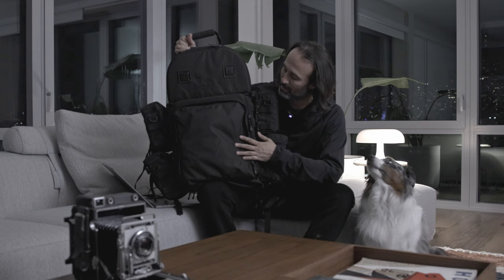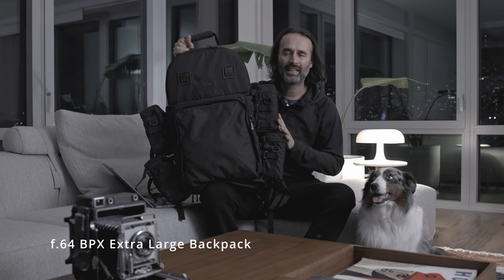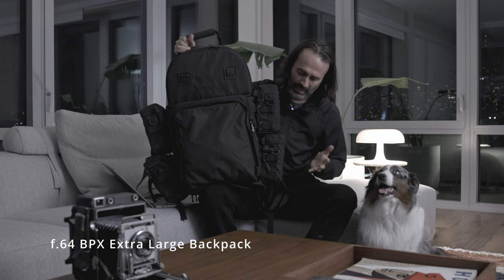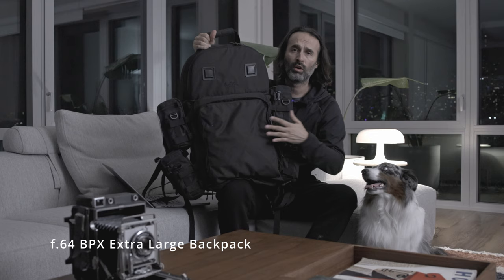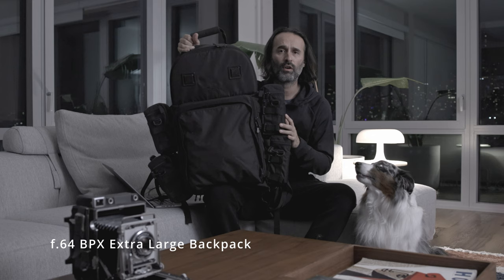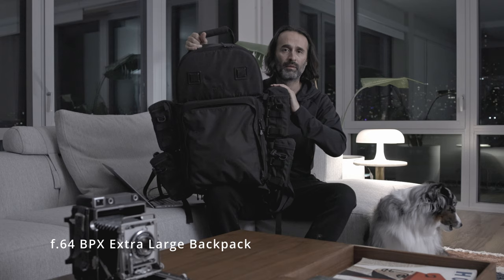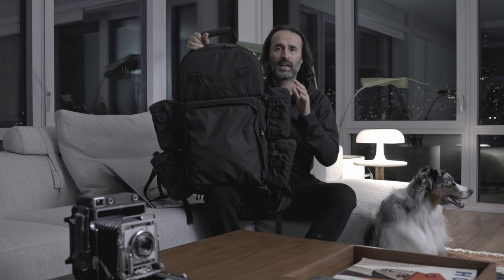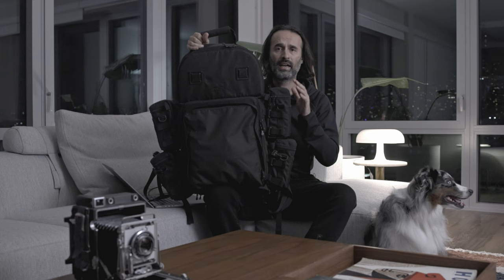4x5 kit. What is in my camera bag? Large format edition.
4 Topics on this channel

- Workflows
- Analog Photography
- Inspiration

Equipment used:
Black Magic URSA Mini Pro 4.6K
Canon EF 16-35 F2.8
Aputure LS 300X

Welcome to the channel! I'm  an advertising photographer based in  New York City.
Graduated from the Art Institute of Medellín in Colombia with a B.A. in Advertising. In 1999, I moved to the U.S. where I embarked on my photography career after working for a multi-media company.